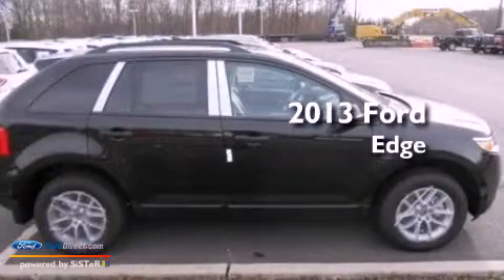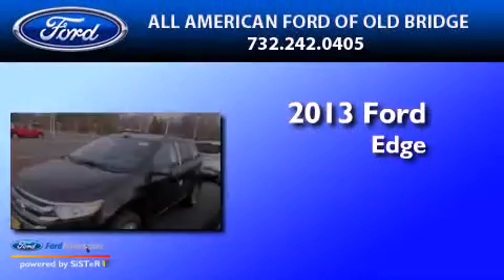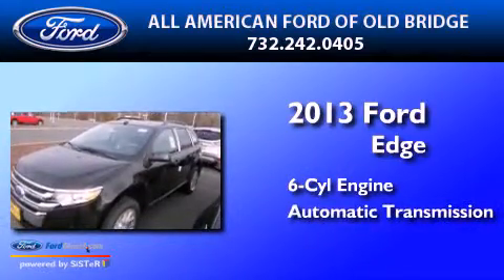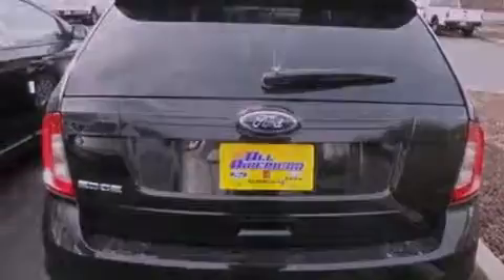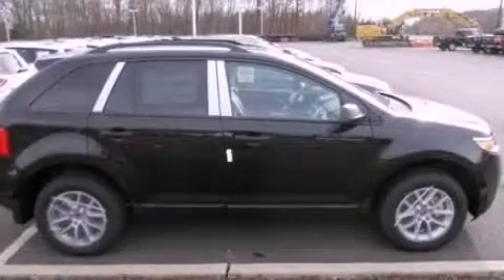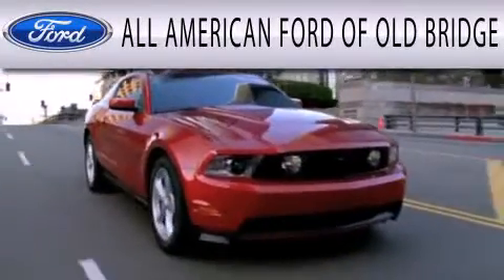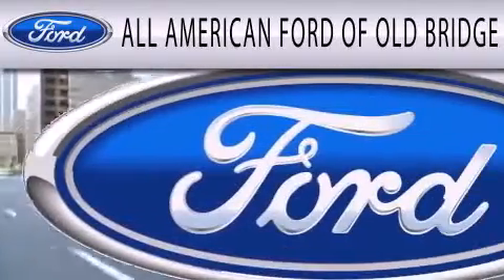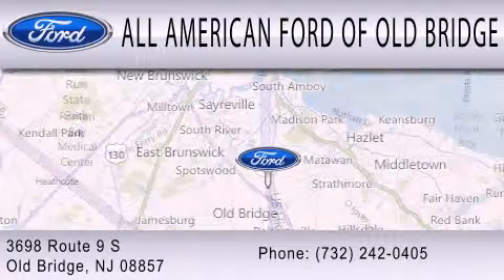2013 FORD EDGE Old Bridge NJ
Year : 2013
 Make : FORD
 Model : EDGE
 Engine : 3.5L V6 24V MPFI DOHC
 Trans . : 6-SPEED AUTOMATIC
 Exterior : TUXEDO BLACK METALLIC
 Miles : 25
 Interior : CHARCOAL BLACK
 Stock : 130902